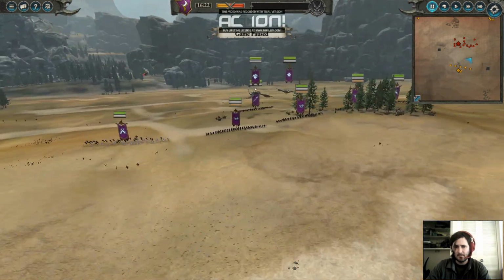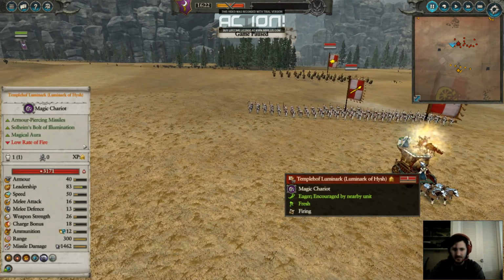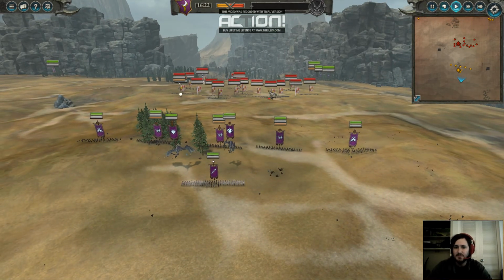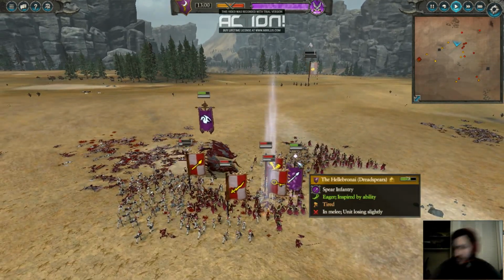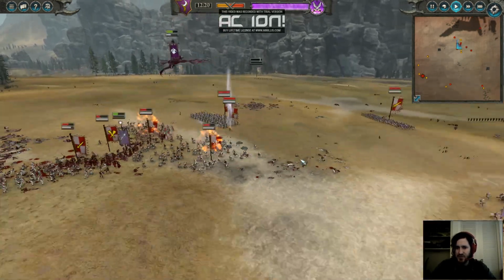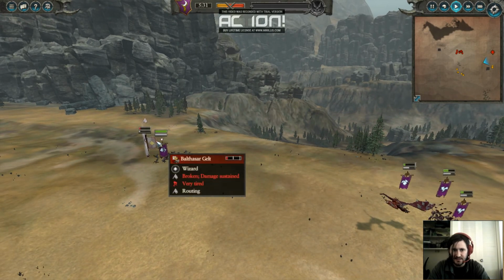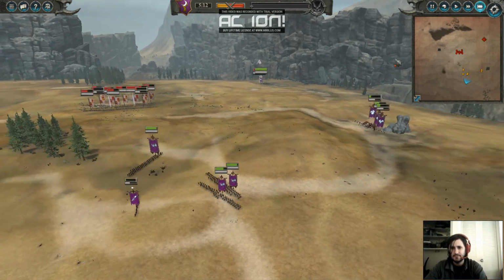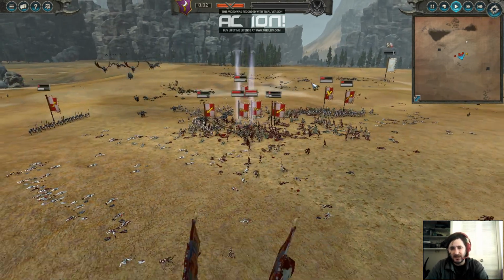Dark Elf vs Empire 1v1 (Fire Fire Fire!) // Total War Warhammer 2 Online Battle!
Another amazing 1v1 with vae Victus who is currently 88 on ladder. His unique Empire build was worth showing. Enjoy Guys